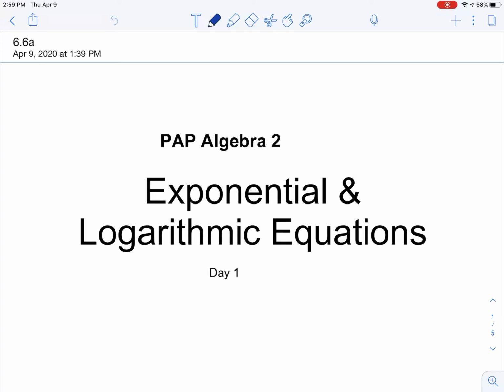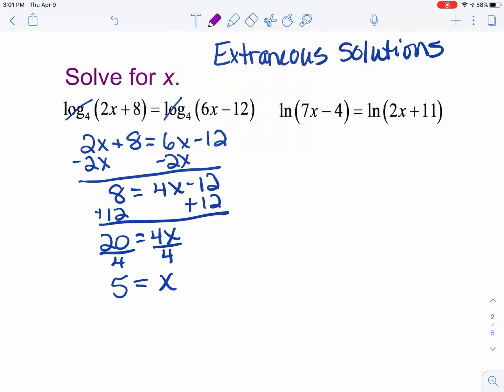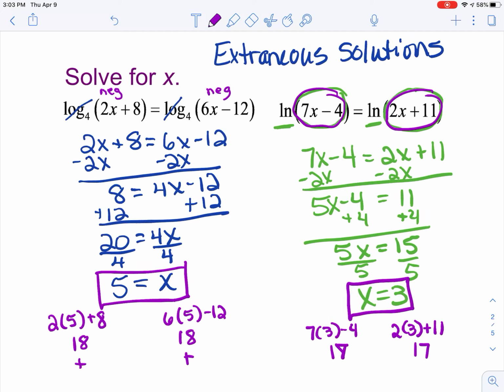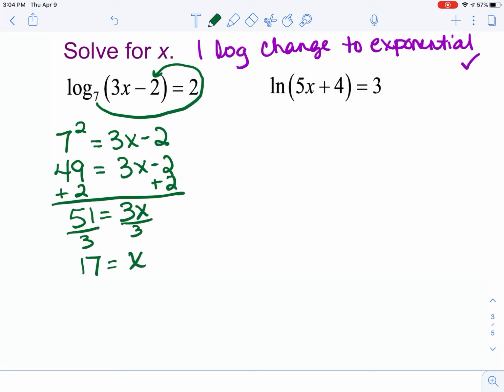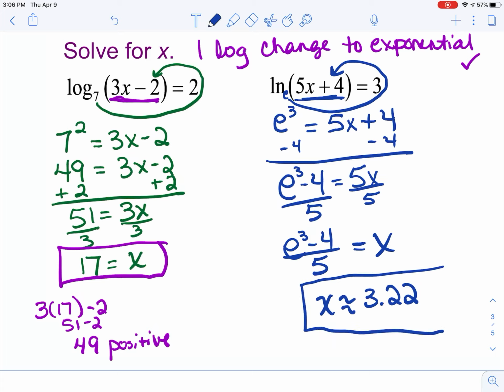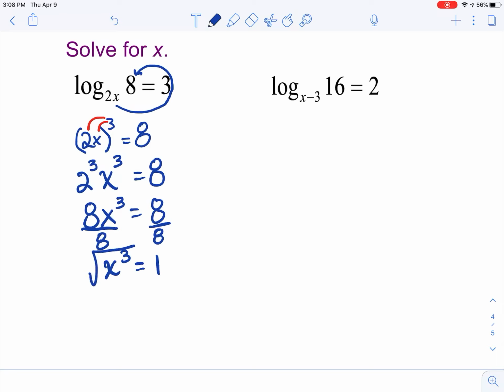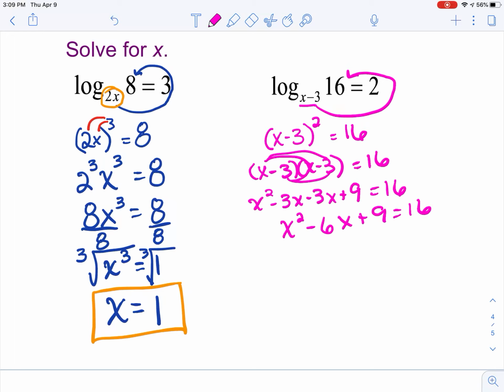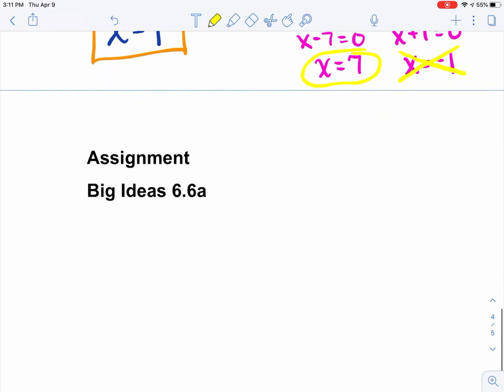6.6a Solving logarithms day 1